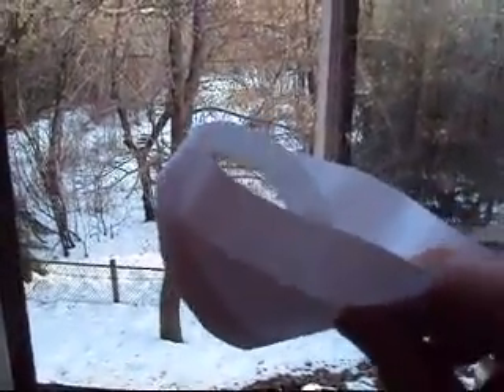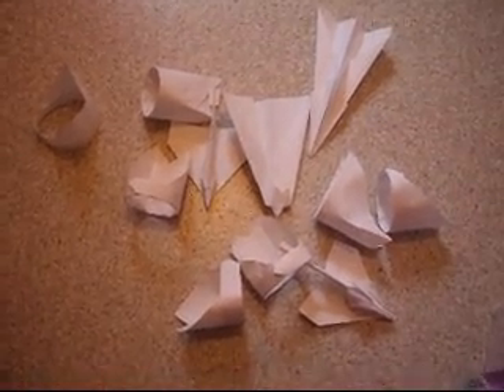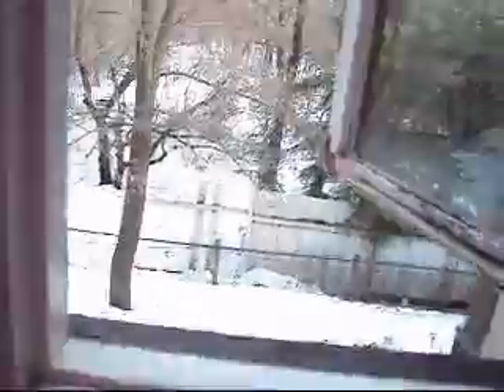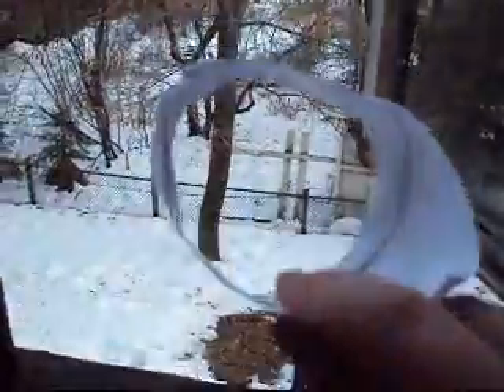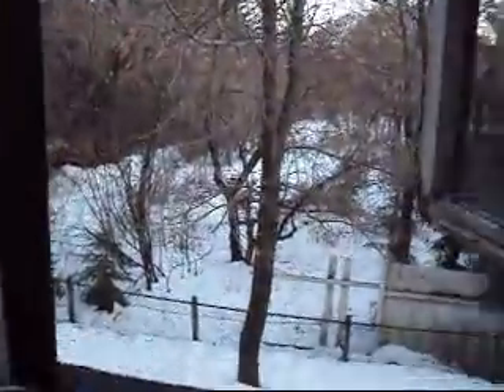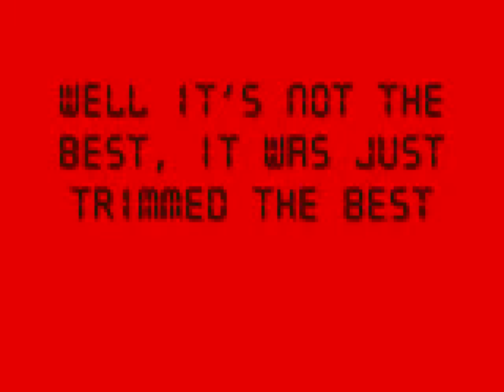AGHH!!! too many paper planes!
many, many paper planes that i launched out of a window